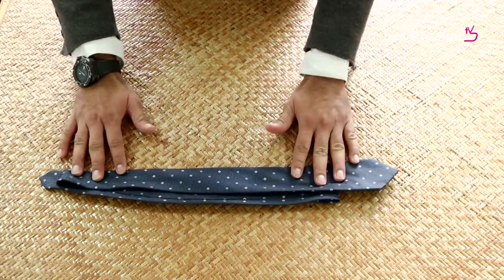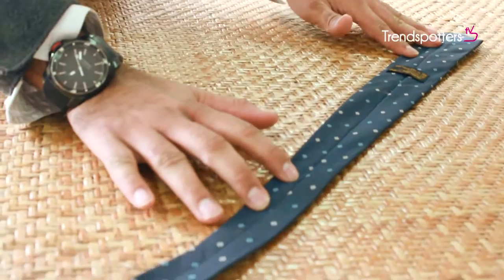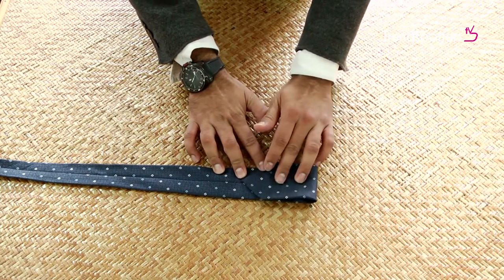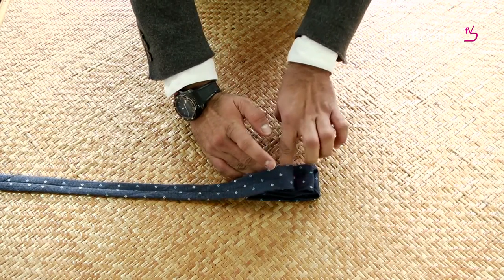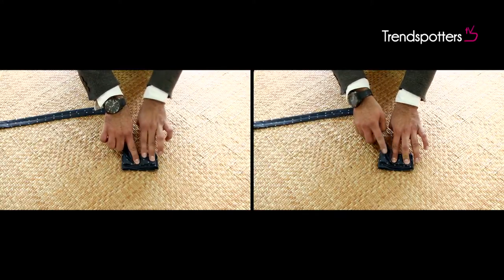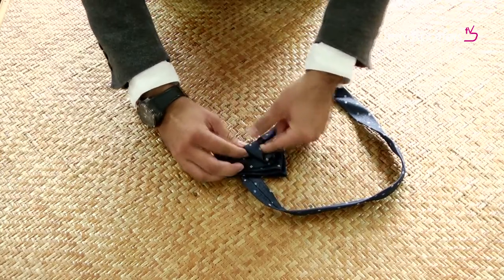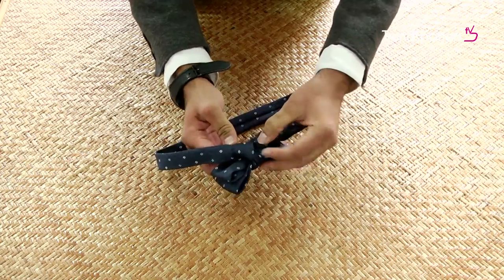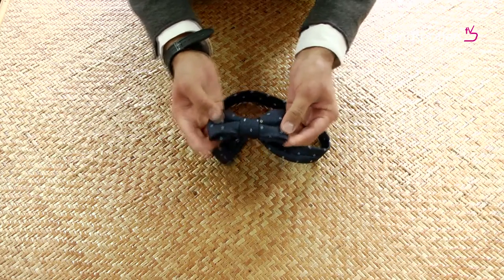DIY – Convert your Neck Tie into a Bow Tie in less than 2 minutes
Learn how to convert your traditional neck tie into a bow tie with these simple steps.